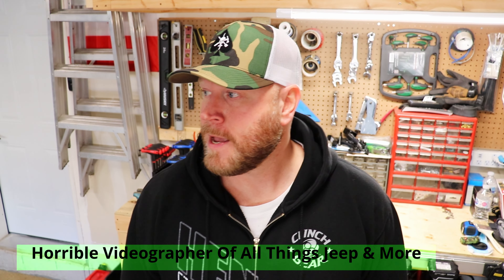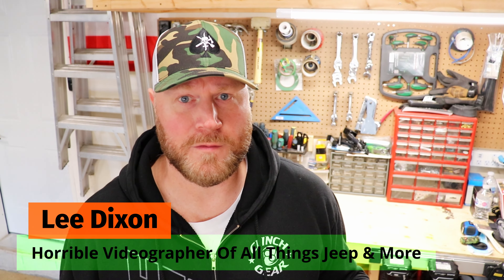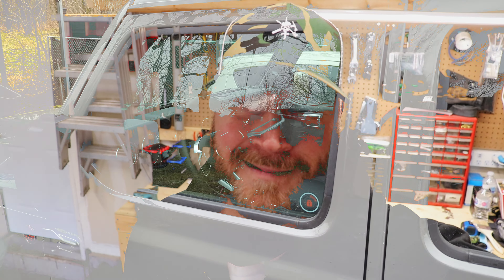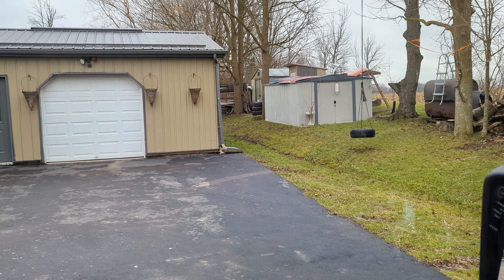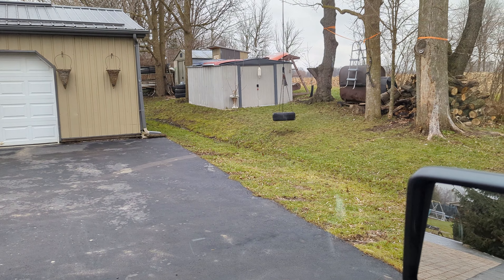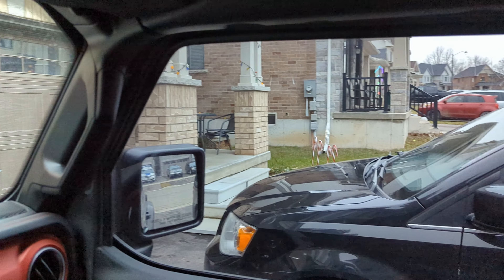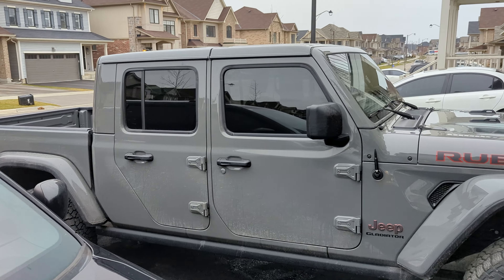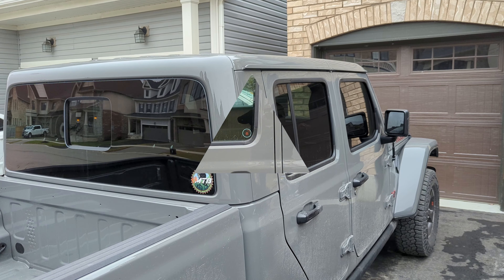2021 Jeep Rubicon Gladiator gets tinted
Just a quick video on what it looks like when you tint your two front windows on your Jeep Gladiator to match the factory tinted rears.